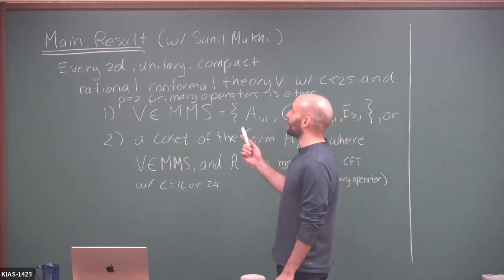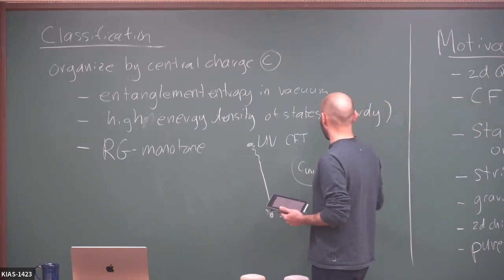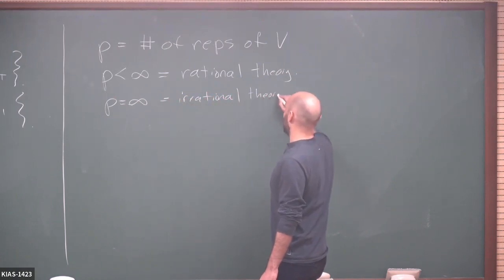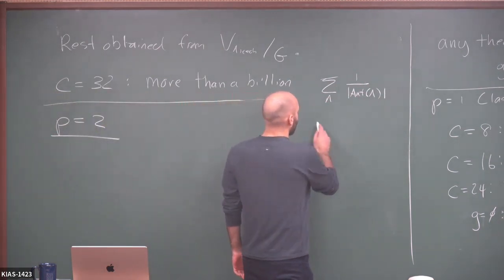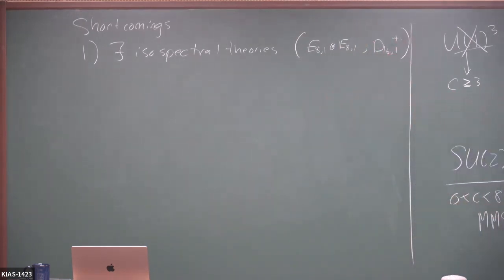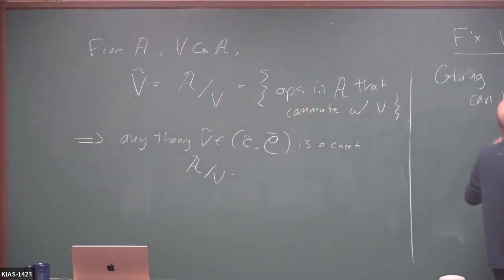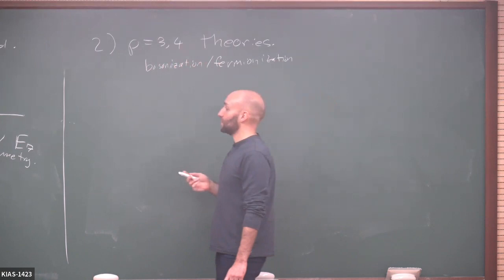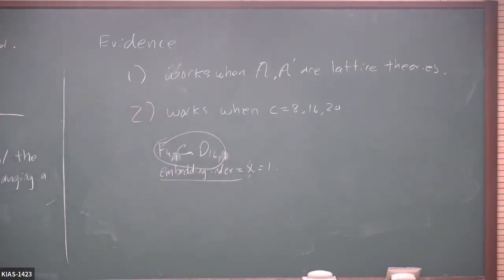Rational CFTs with Small Central Charge and Few Primaries (Dec 12, 2022)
Talk presented at the Korea Institute for Advanced Study on joint work with Sunil Mukhi